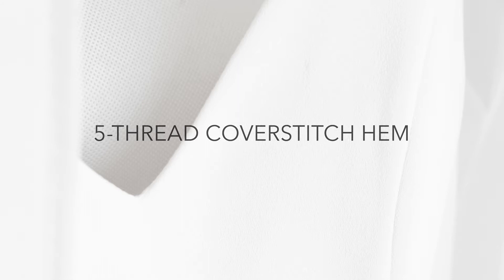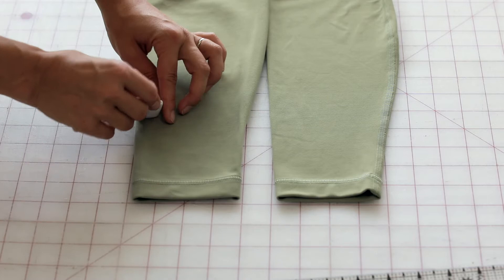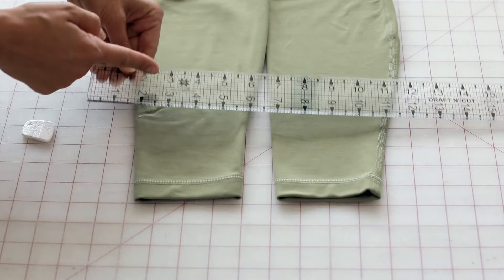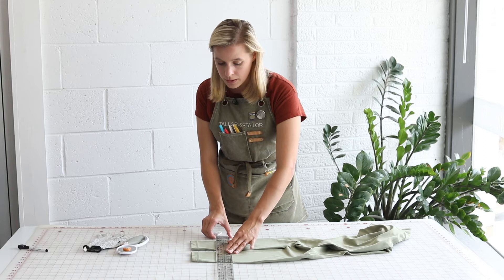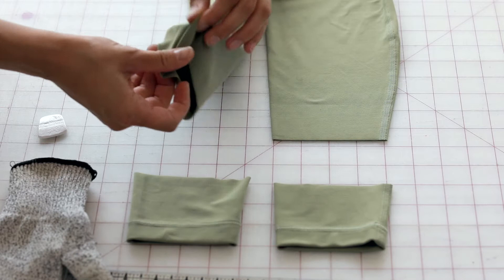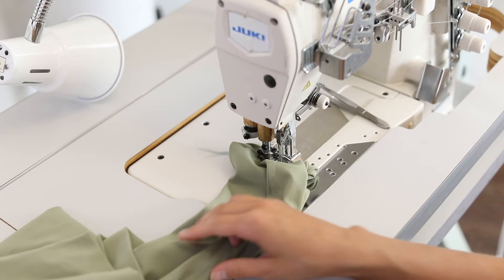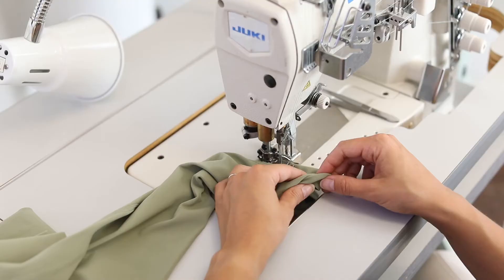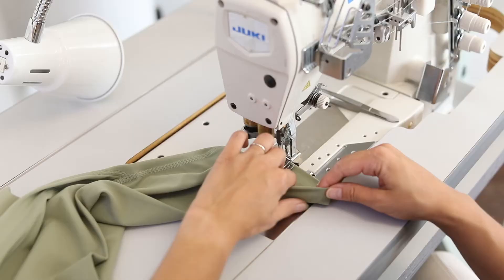The Ultimate Guide To Hemming Your Lululemon Leggings (Ep. 6)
Follow along as we perform a coverstitch using 5 threads on an industrial coverstitch machine to create the perfect hem for stretchy leggings.

Learning to sew or brushing up on new techniques?

Follow along with all our sewing fun on our blog Behind The Seams